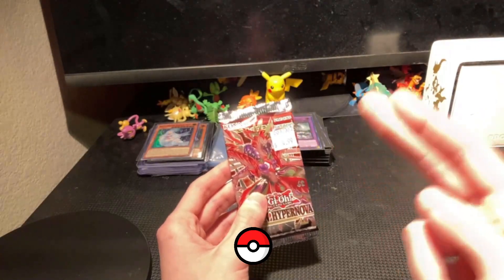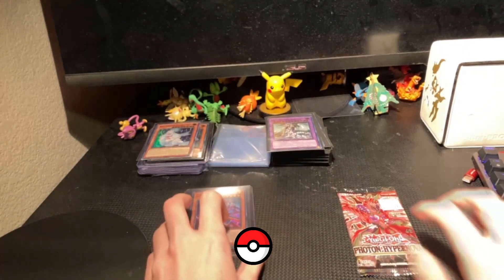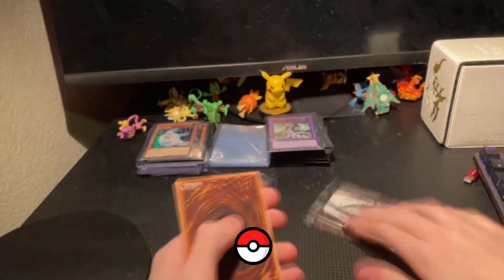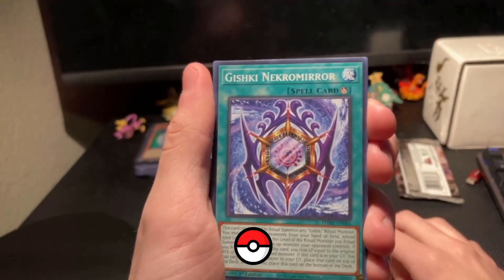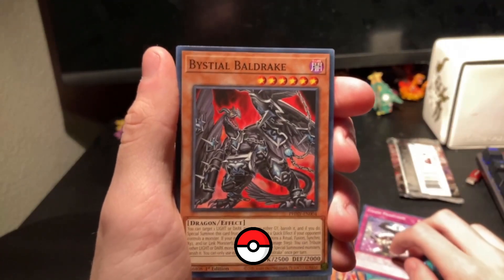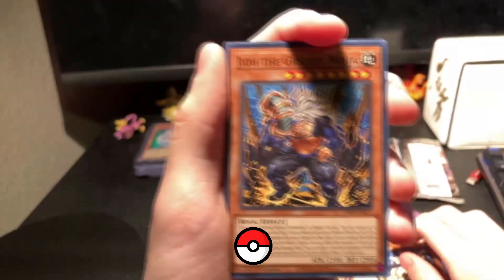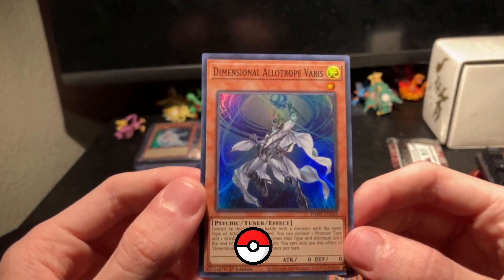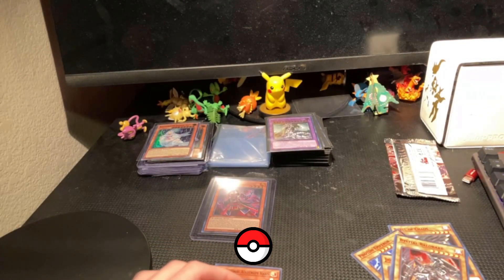Photon Hypernova Pt.2